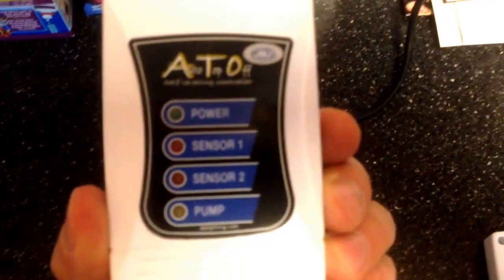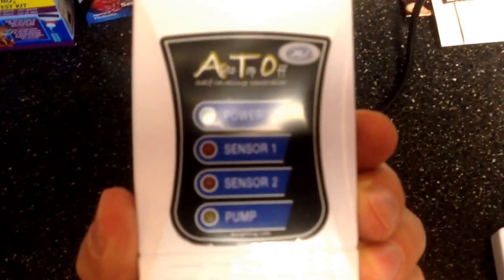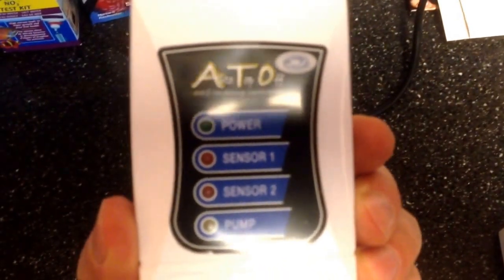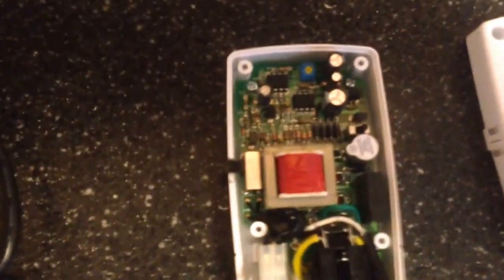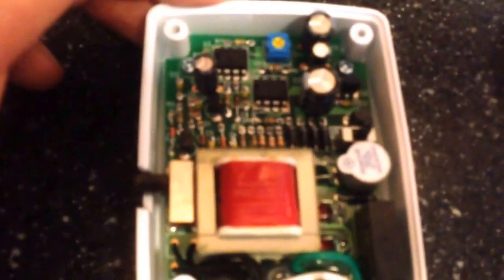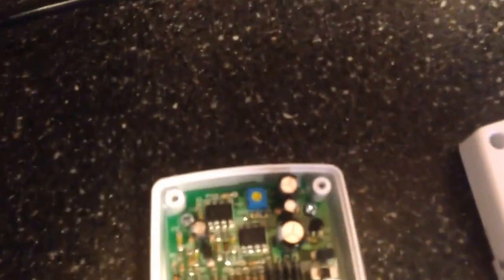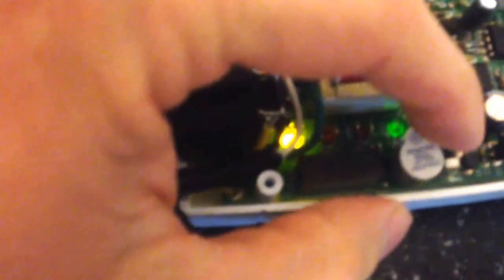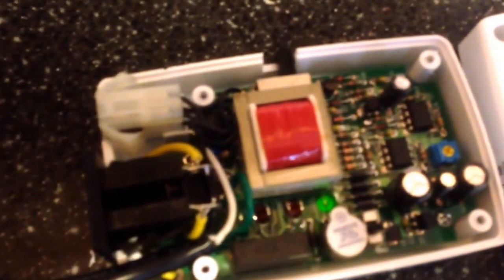JBJ ATO: Top Off Pump Adjustment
This video explains how to make an adjustment from the factory setting, enabling your top off pump to stay on for up to 7 minutes.